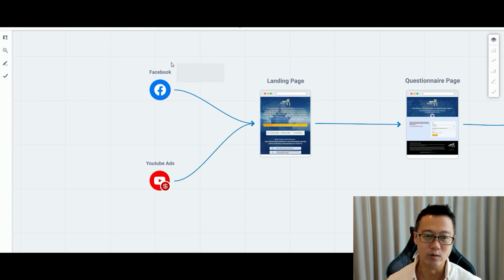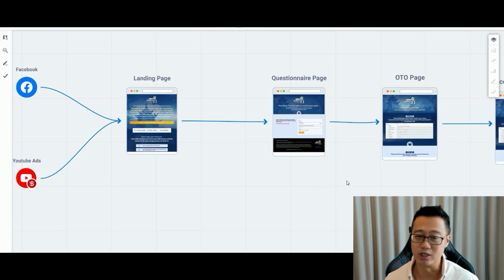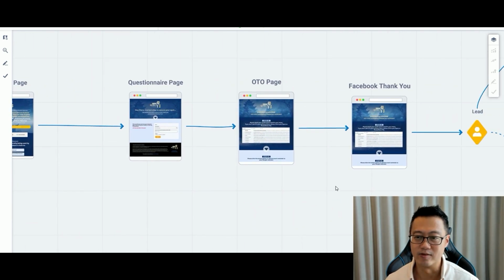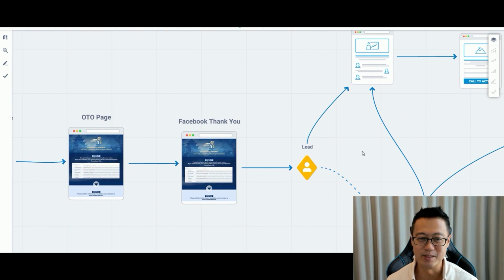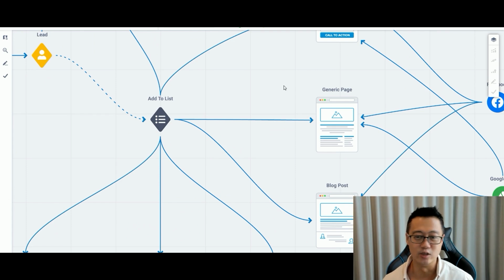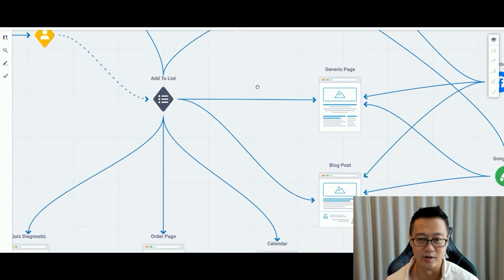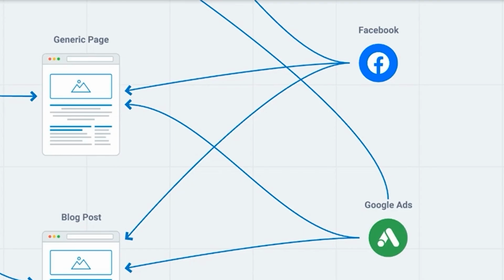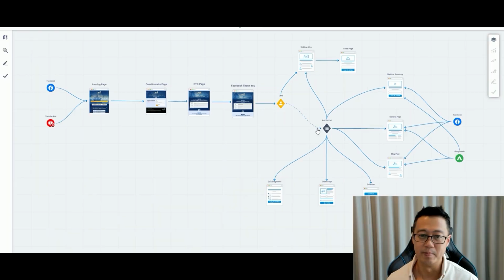11 Tips You Might Be MISSING to TRIPLE Your ROAS on Your Webinar Funnel | Radical Marketing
Are you ready to supercharge your webinar funnel and achieve triple ROI on your ad spend?

We call it the ‘Webinar Funnel on Steroids’, a powerful high-ticket sales funnel that has given us 3x ROAS and more for our high ticket clients. In this episode, you will learn some of the tips that you could POSSIBLY missed on your webinar funnel including

1. How to improve the quality of your leads
2. The one video that your funnel needs to build trust...
3. How to get sales from people who don’t show up for your Webinar...
4. Our comprehensive strategy to market to your leads AFTER the event...

✅  About Radical Marketing.

Welcome to Radical Marketing! We’re your go-to resource for filling your seminars and webinars with eager participants. Whether you're a high-ticket coach or a thought leader, our channel provides practical marketing and event promotion tips.

Discover how to attract quality attendees to your webinars, seminars, and challenges. Tune in for insightful strategies that work.

00:00 Introduction to the Ultimate Webinar Funnel
00:39 Driving Traffic and the Magic of the Questionnaire Page
02:45 Monetizing Early with One-Time Offers and Order Bumps
03:52 The Importance of the Thank You Page
04:55 Maximizing Webinar Attendance and Post-Webinar Strategies
05:33 Creative Post-Webinar Follow-Up Tactics
10:48 Leveraging Retargeting for Increased Inquiries
11:25 Conclusion and Next Steps